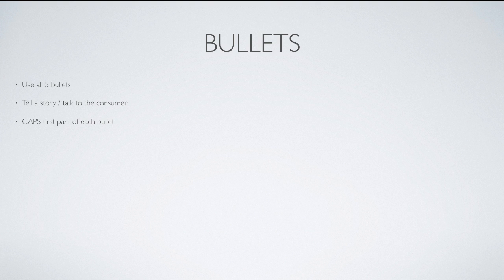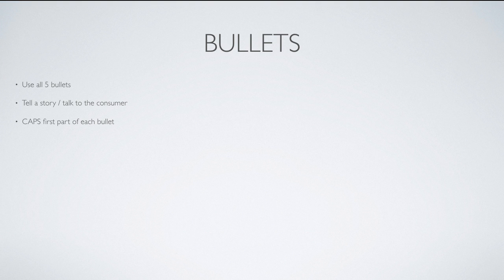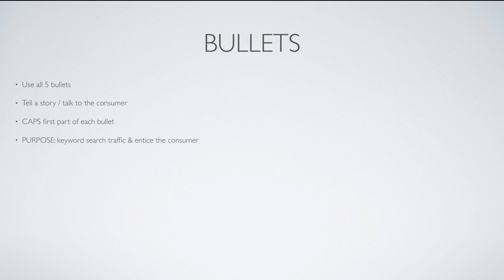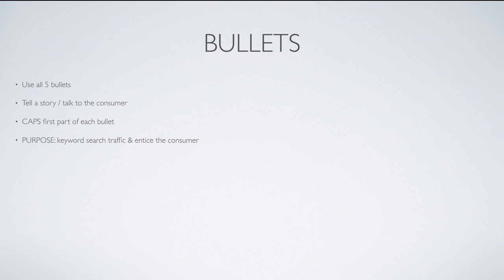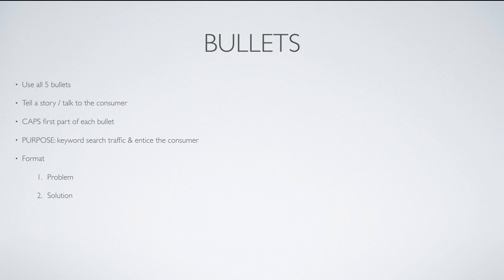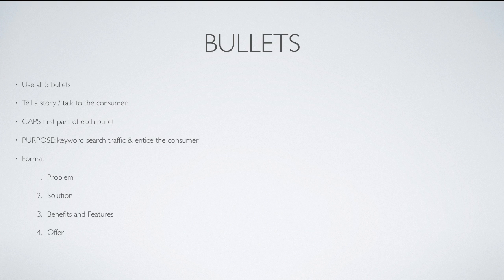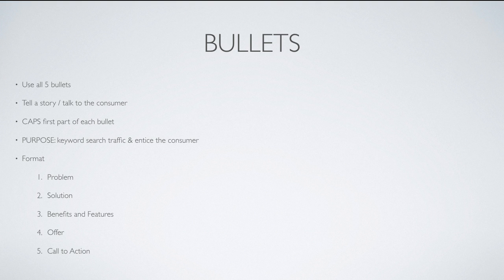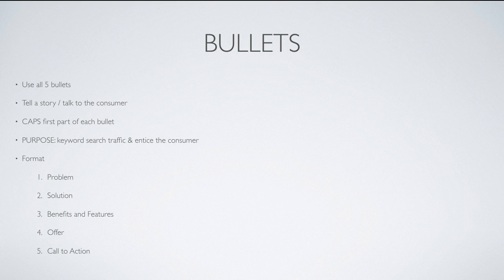Module5 - 5.4 Bullets